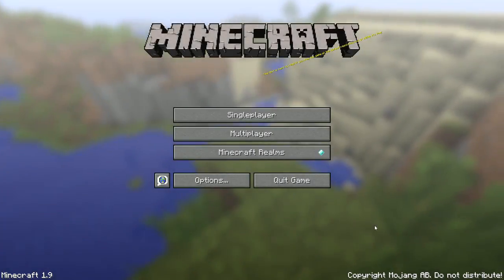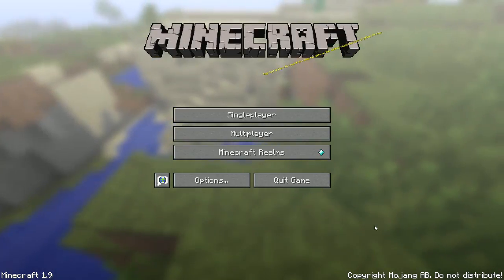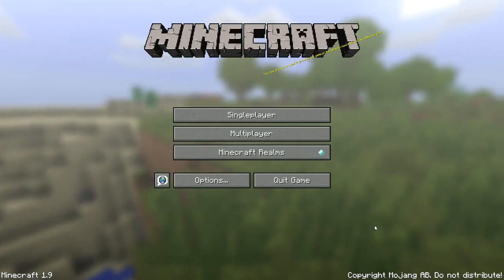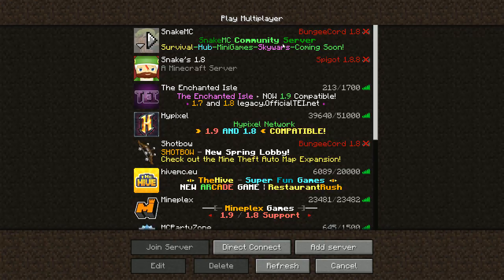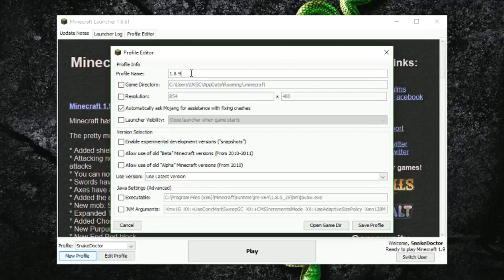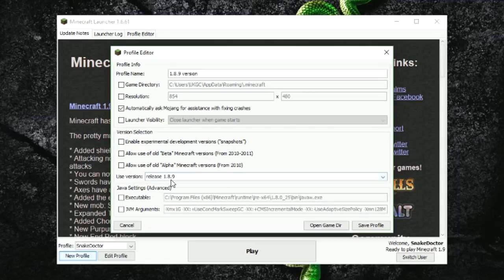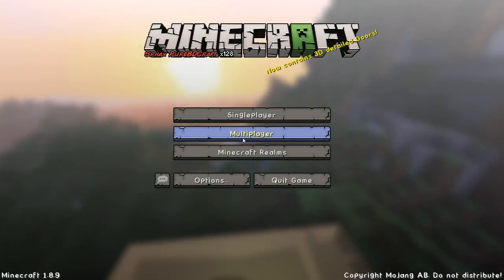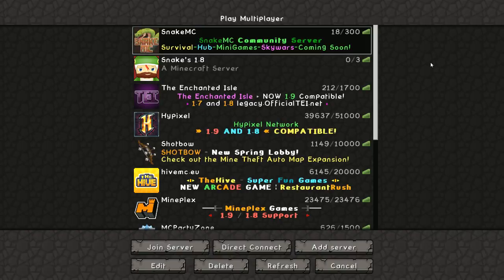How to join SnakeMC if you only have a Minecraft 1.9 profile - HOW TO VIDEO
How to join SnakeMC if you only have a Minecraft 1.9 profile - HOW TO VIDEO w/ SnakeDoctor
If you are using Minecraft 1.9 and do not have another Minecraft profile setup in your Minecraft Launcher to allow you to play on play.snakemc or any server using a 1.8 version of the game, follow the simple steps in this video, and you can come join us on SnakeMC!

Want to join the same amazing network as me and get paid for your videos?